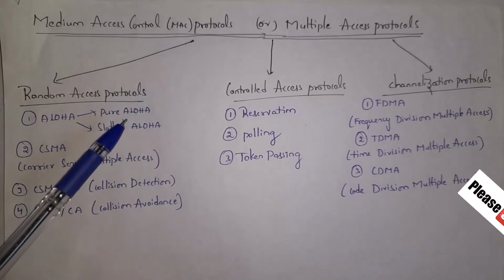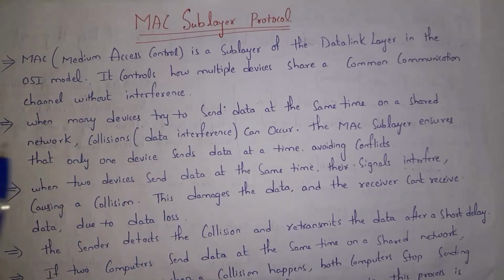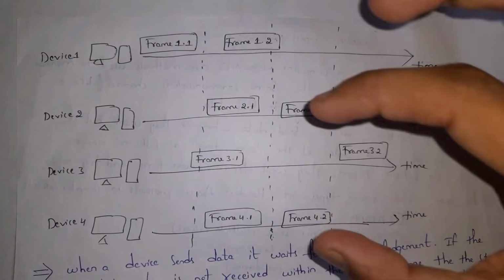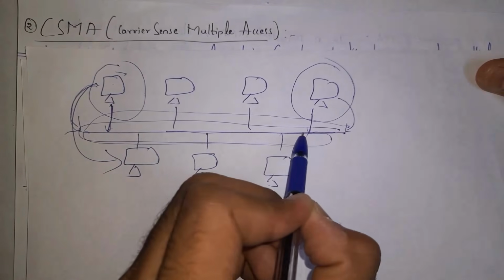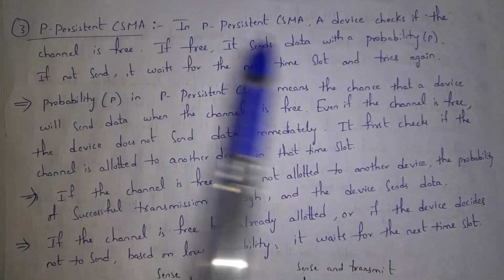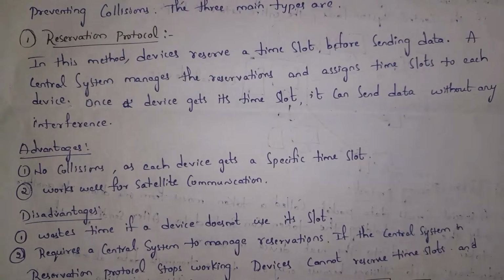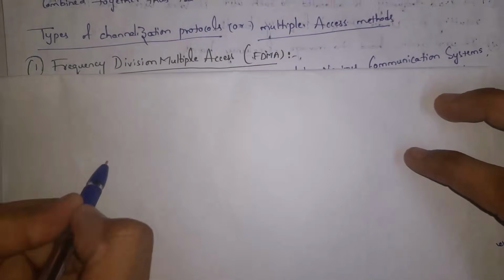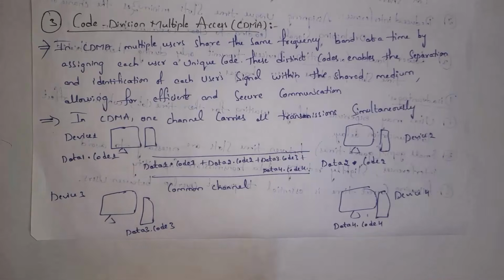mac protocols, aloha, csma, csma/cd, csma/ca, reservation, token passing, polling, fdma, tdma, cdma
- TOPICS:
00:59 - MAC sublayer protocol
05:41 - Random access protocols
06:47 - ALOHA protocol (Pure and slotted Aloha)
13:12 - CSMA protocol ( non persistent, 1 persistent, p persistent CSMA)
19:45 - CSMA/CD protocol
22:01 - CSMA/CA protocol
23:37 - Controlled Access protocols
24:29 - Reservation protocol
26:05 - Polling protocol
26:55 - Token passing protocol
27:39 - Channelization protocols
28:47 - FDMA ( Frequency division multiple access)
31:42 - TDMA (Time division multiple access)
33:30 - CDMA (Code division multiple access)